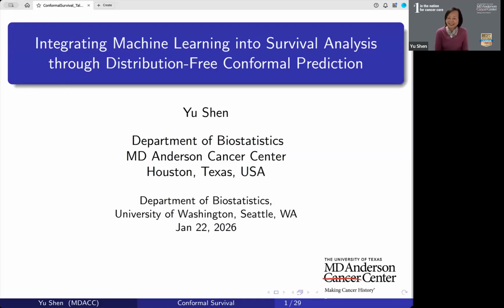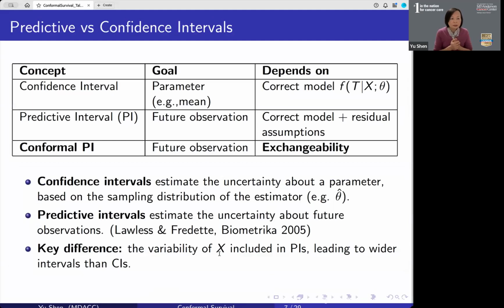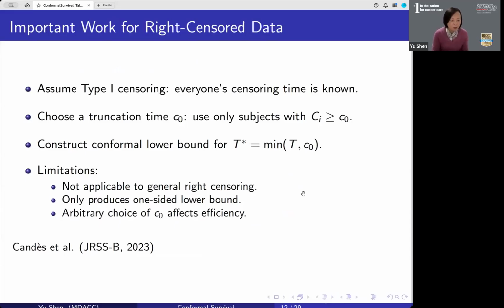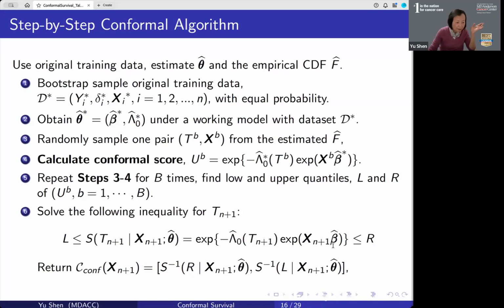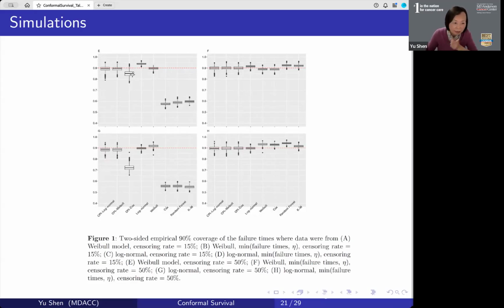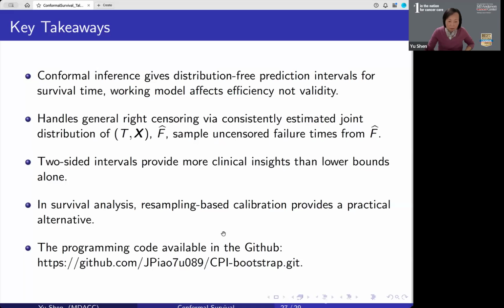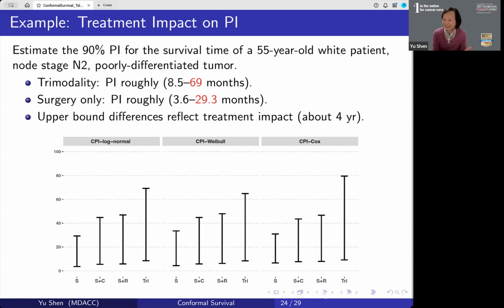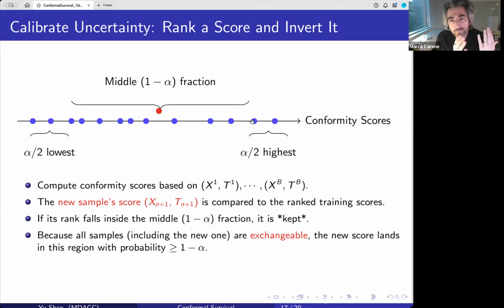Biost Seminar 1-22-26: Yu Shen-Integrating ML into Survival Analysis Distribution-Free Conforma Pred